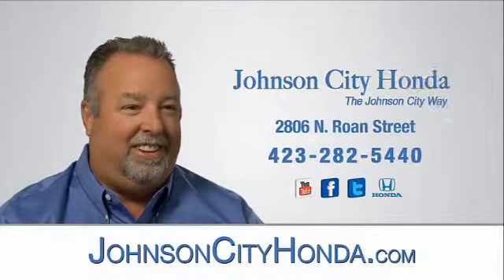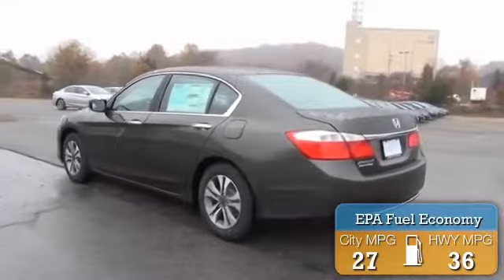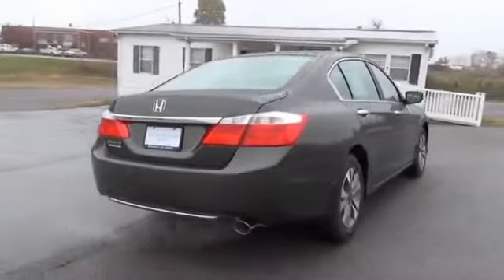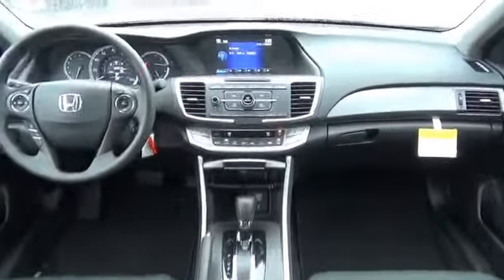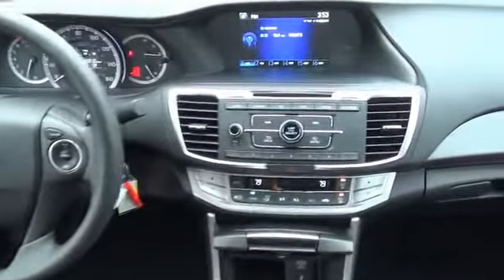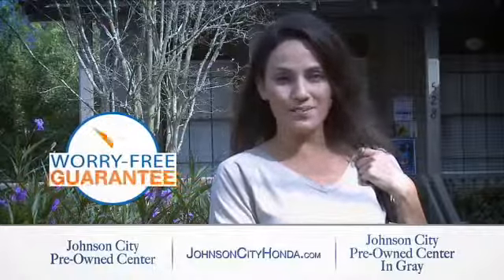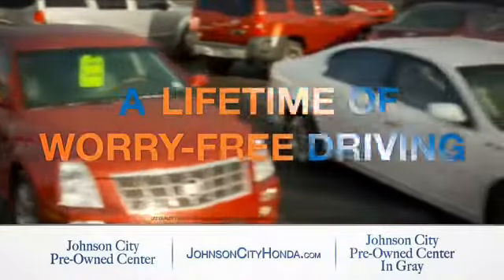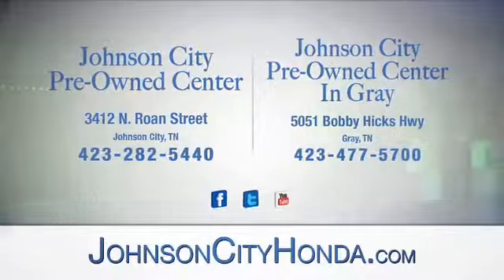2015 Honda Accord H38562 - Johnson City TN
Phone:
Year: 2015
Make: Honda
Model: Accord
Trim: LX
Engine: 2.4 liter 4 cylinder FWD
Transmission: Automatic
Color: Hematite Metallic
Mileage: 1
Address:
VIN:1HGCR2F37FA053525